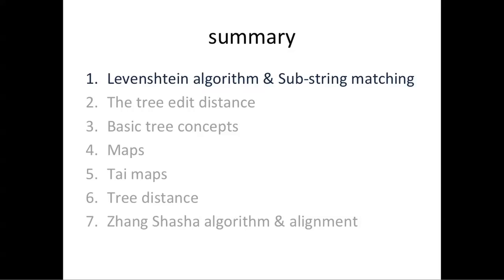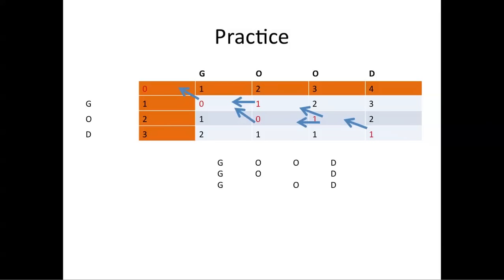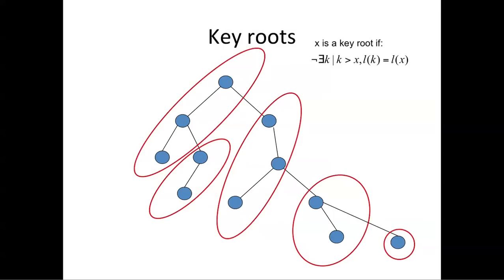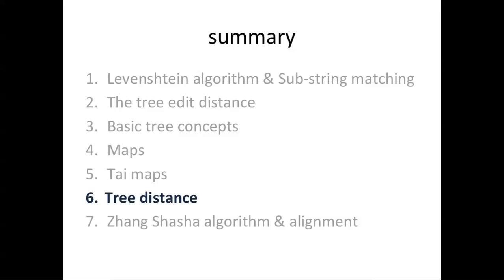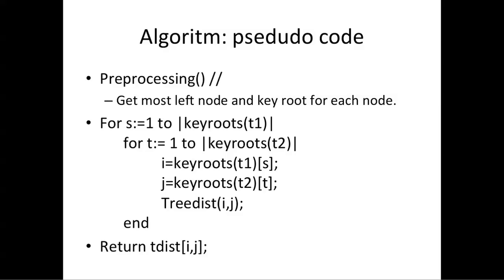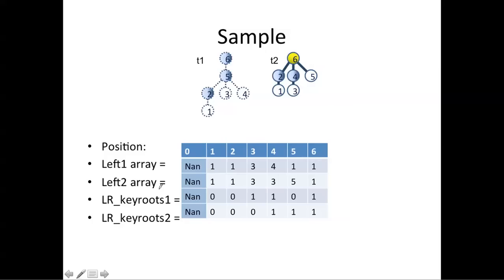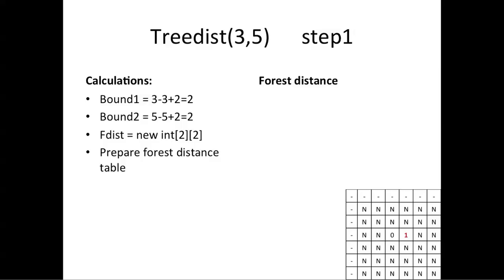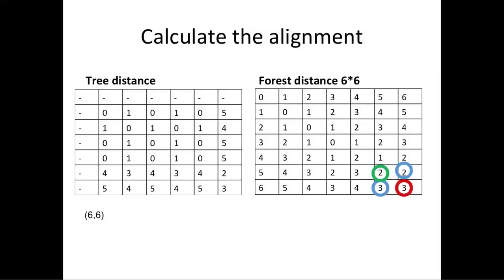Workshop on Zhang and Shasha Tree Edit Disance algorithm + alignment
This workshop explain the  Zhang and Shasha Tree Edit Disance algorithm and how to obtain an alignment.